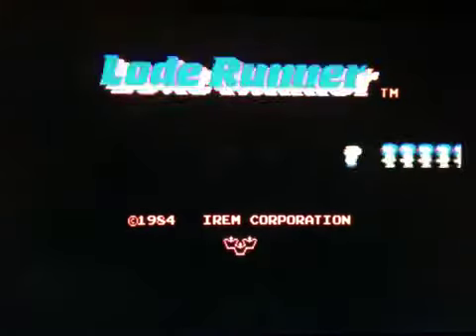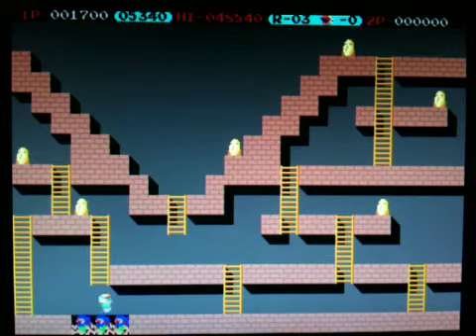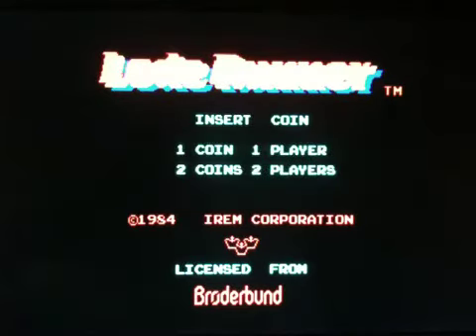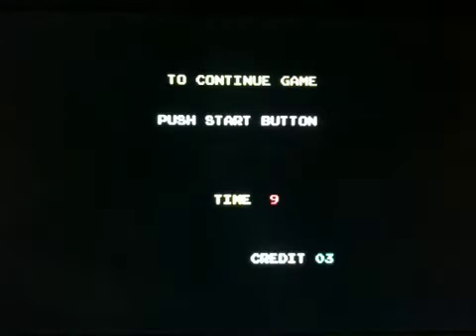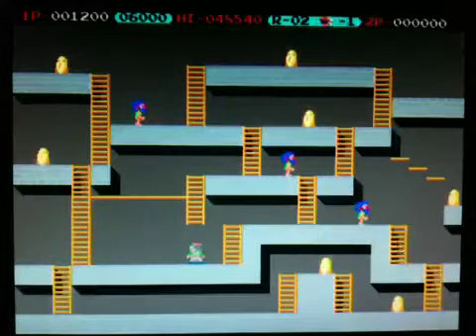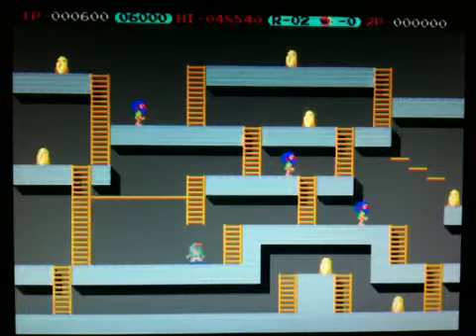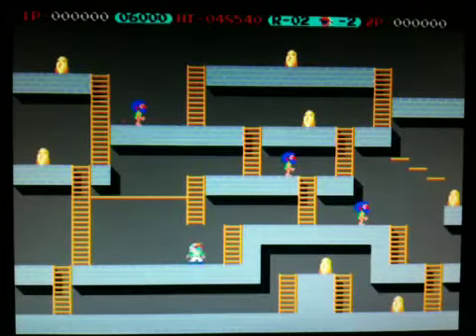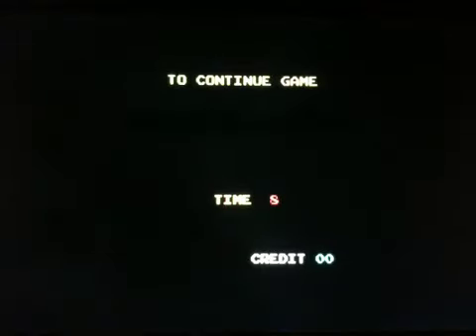Let's play Lode Runner (Arcade Version) very badly!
I can tell you right now I suck at this but I wanted to show you the Arcade version of this classic PC game. This was released by Irem in 1984.

Lode Runner is a 1983 platform game, first published by Broderbund software. It is one of the first games to include a level editor, a feature that allows players to create their own levels for the game. This feature bolstered the game's popularity, as magazines such as Computer Gaming World held contests to see who could build the best level. Tozai, Inc. is IP and Trademark holder of Lode Runner.

Over the years, Lode Runner was ported to numerous systems, including:
Commodore 64
MSX
Atari ST
PC-8001
PC-6601
X1
FM-7
SG-1000
Atari 400/800
PC-9801, MS-DOS, IBM PC, Mac OS, Amstrad CPC
Nintendo Entertainment System
Nintendo Game Boy
BBC Micro
Nintendo DS
PlayStation
Virtual Console
Xbox 360
XBox Live Arcade
and the iPod